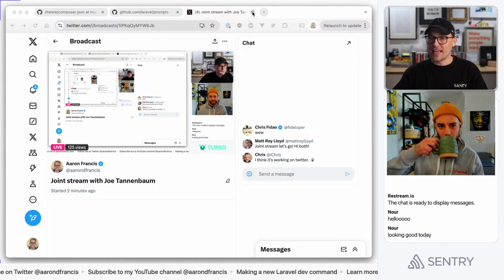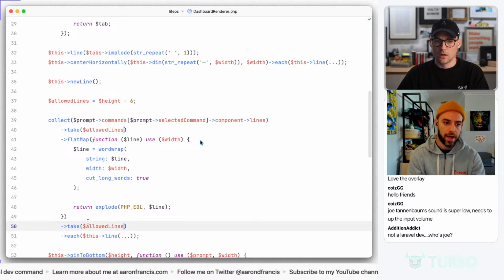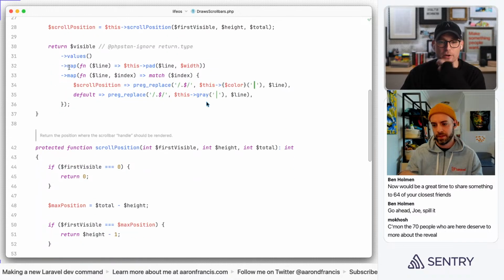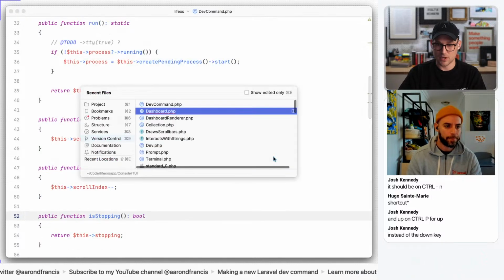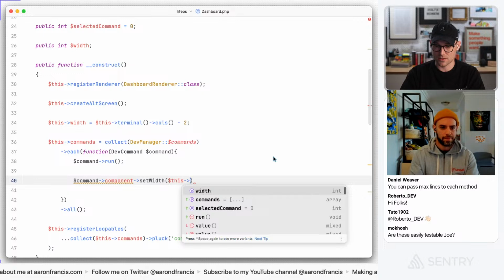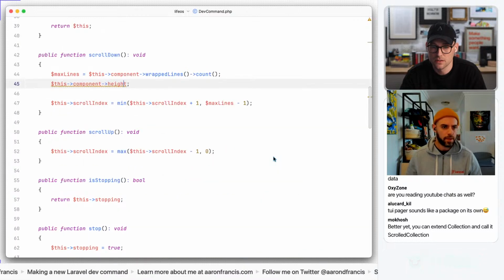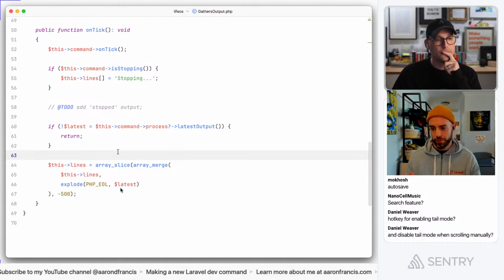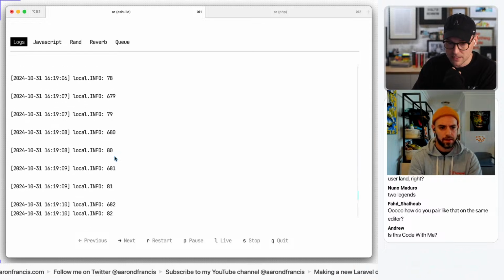Joint stream with Joe Tannenbaum